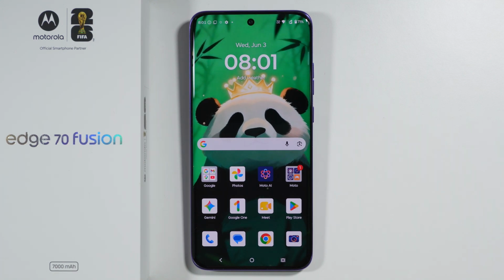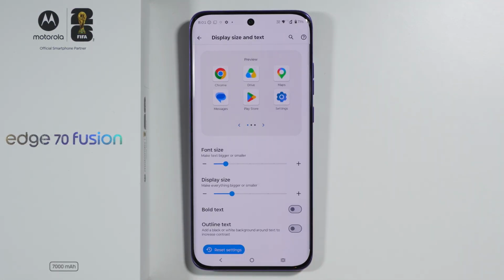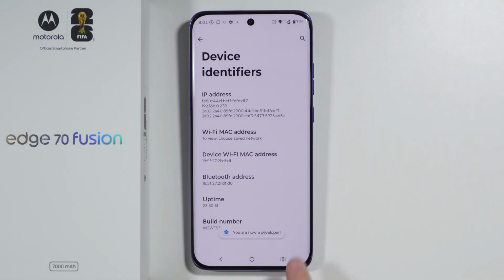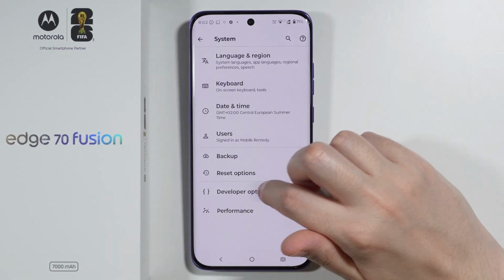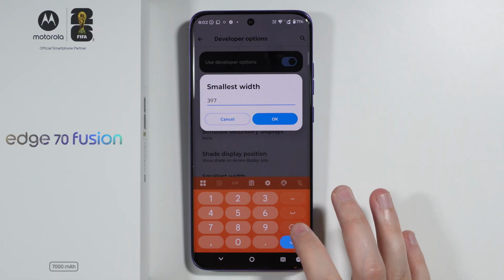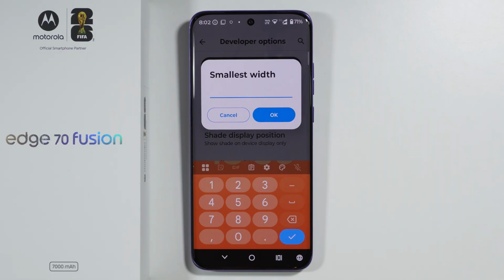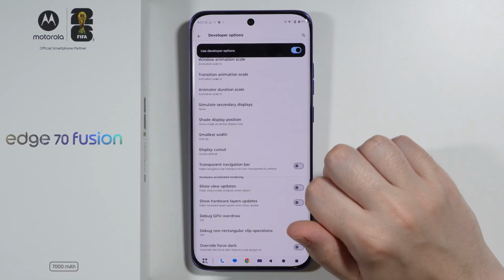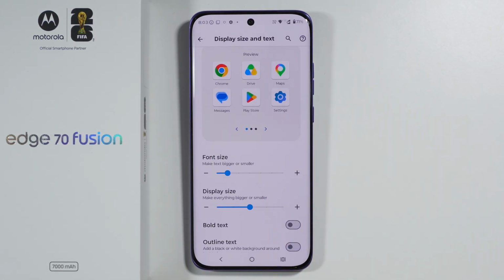Motorola Edge 70 Fusion: How to Change DPI Settings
In this video, I'll show you how to change the DPI settings on your Motorola Edge 70 Fusion. Adjusting the DPI can enhance your display experience by making elements larger or smaller, depending on your preference. Follow these easy steps in this quick tutorial to customize your screen settings and improve your overall usability.